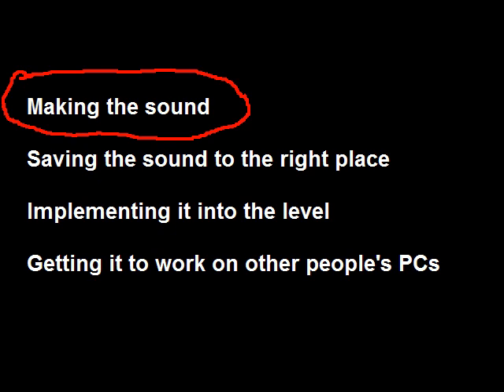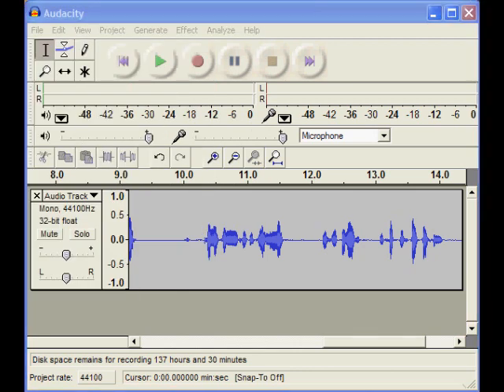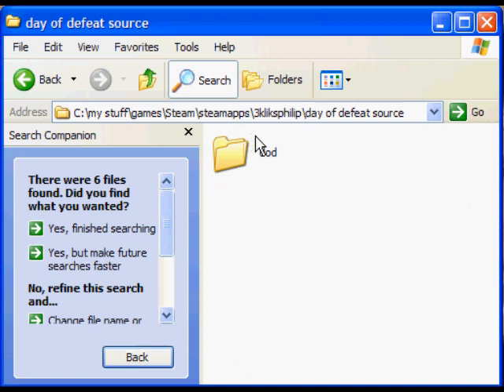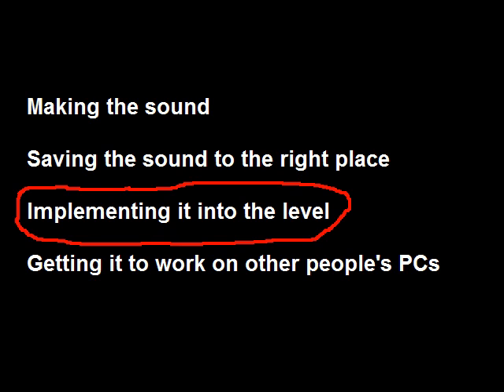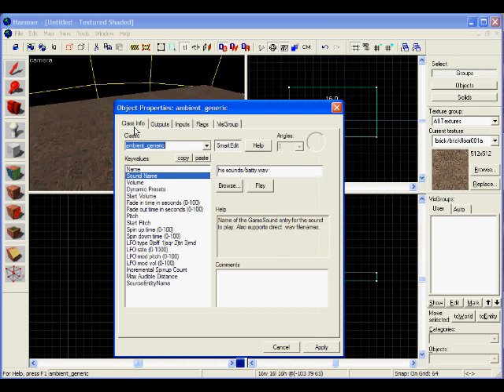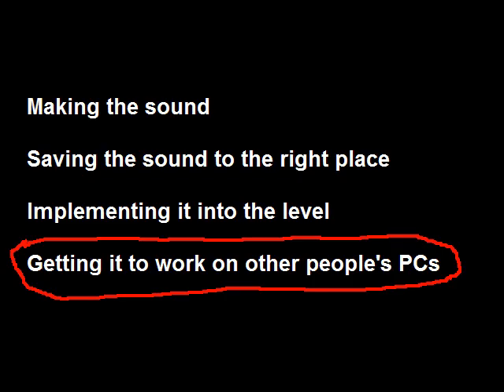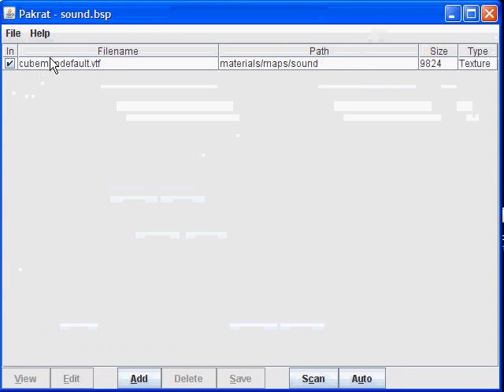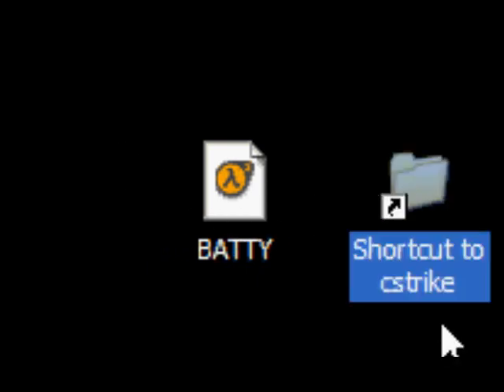Source SDK Custom sounds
How to get custom sound and music into your level.

Of course, for such a complicated tutorial there must be bugs and problems with it- please PM me with any problems you're having or if there is anything I have missed out.

STEP 1 Additional Help

STEP 2 Additional Help

The folder to put the sound sample in for CSS is...

program files\Steam\steamapps\(YOUR USERNAME)\counter-strike source\cstrike
For other games... work it out yourself ;)

STEP 3 Additional Help

When browsing for your sounds, select RAW instead of Game Sounds if you can't find your sound sample. Be sure to load up the Source SDK *AFTER* placing the sound in the folder.

Um... my other Source SDK tutorials will help you with the Source SDK. Or at least, they should do.

STEP 4 Additional Help

Download Winrar HERE... you might not need it but it's useful any way

Thanks to Editlife for hosting Pakrat.
Playtested by... 'the sarge'